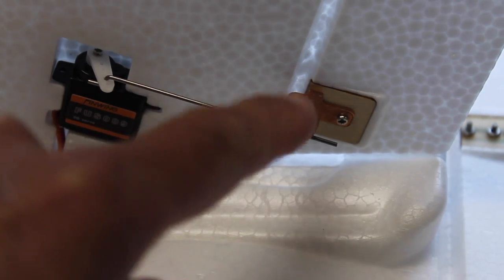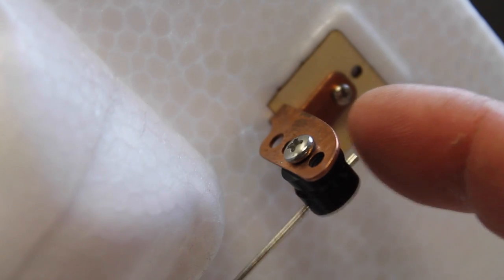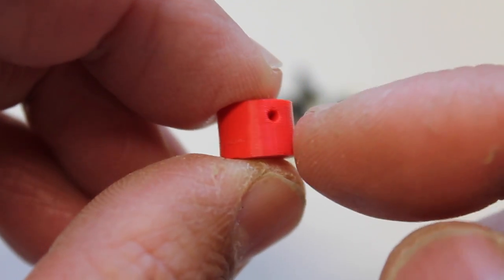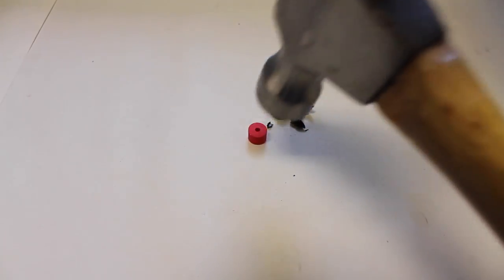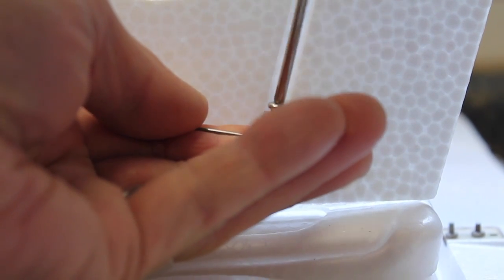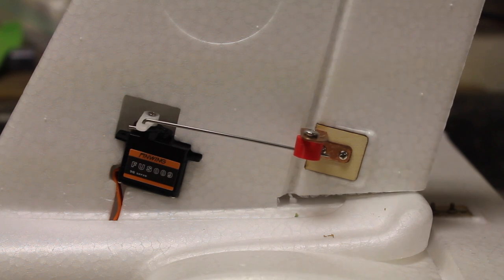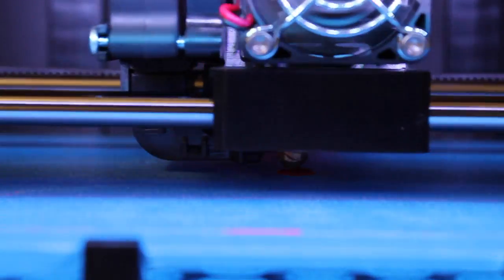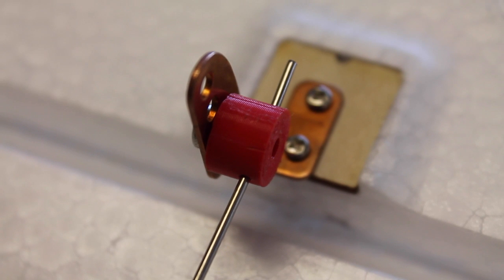Durability of 3D Printed Control Horn Nut for Finwing Penguin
I was working on my Finwing Penguin build when two of the control horn nuts cracked. So I took the opportunity to design and 3D print new ones as well as do a non-scientific durability test with my hammer. I'm anxious to get this beast in the air!